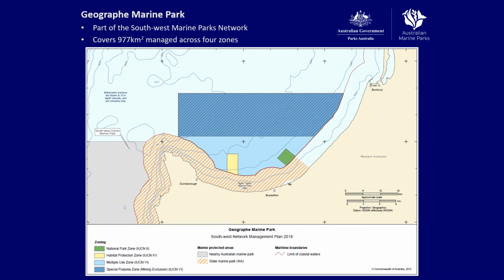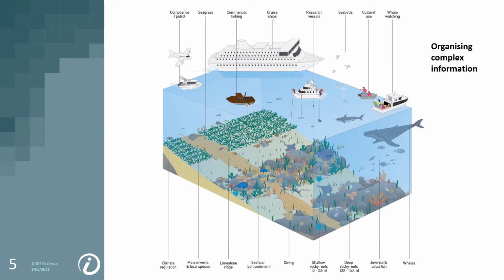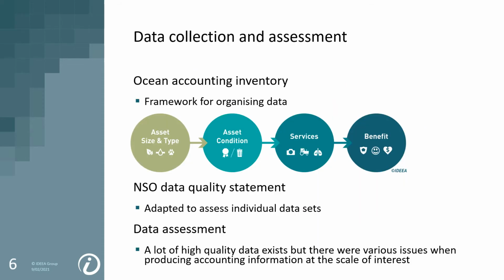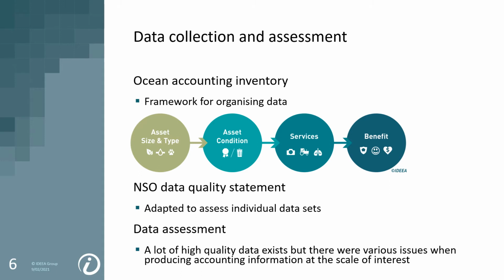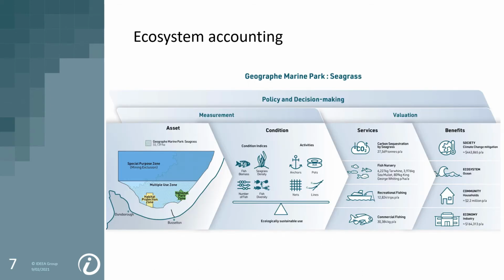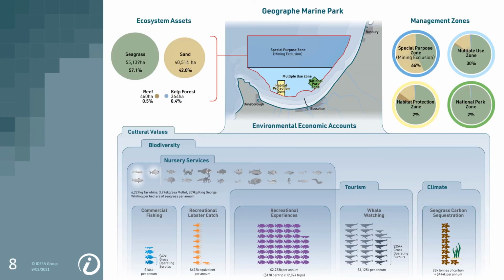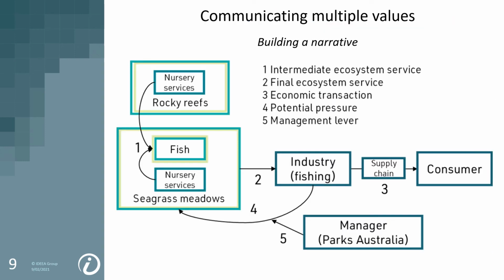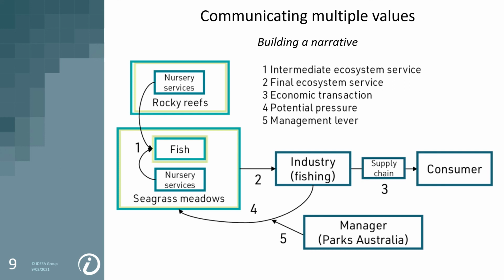Mark Eigenraam of IDEEA Group presentation on Natural Capital Accounting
Mark Eigenraam of IDEEA Group gives a presentation on Ocean Accounting - Natural Capital Accounting in Marine Parks, Australia, as part of the INCASE project's online Stakeholder Workshop, Dublin, Ireland, 10/02/21